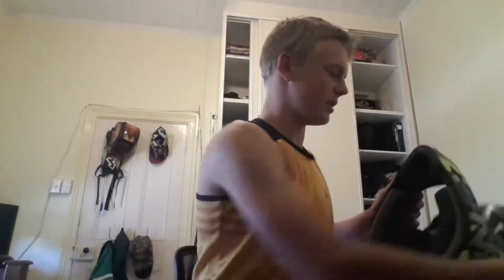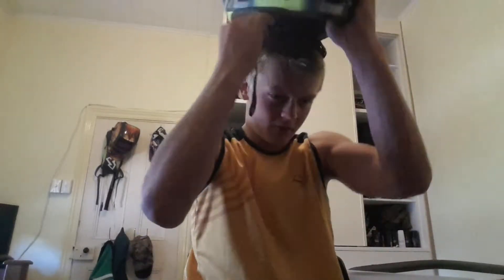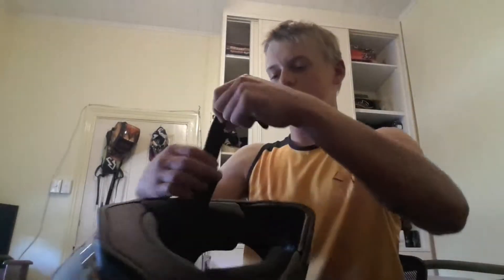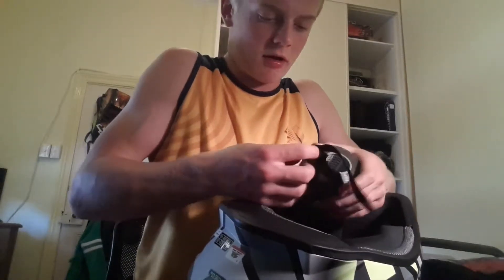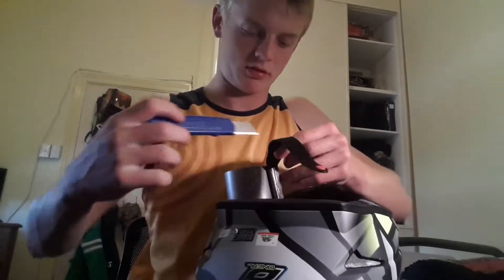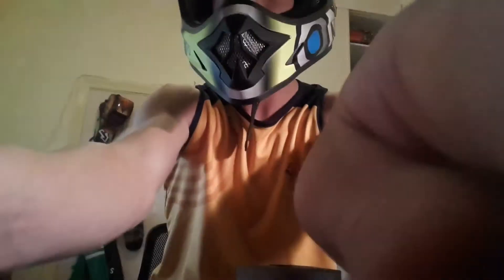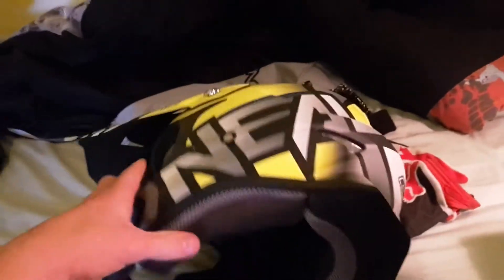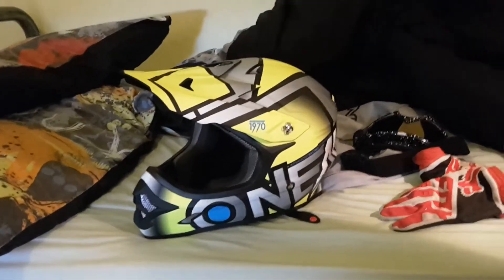How To Stop Your Motorbike Helmet From Rubbing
A little motorbike life hack as you could call it.